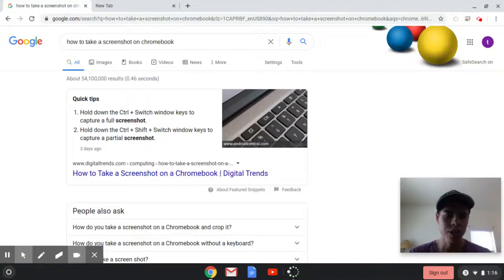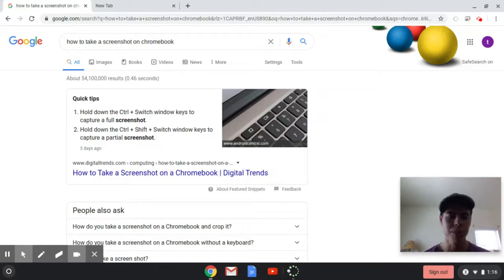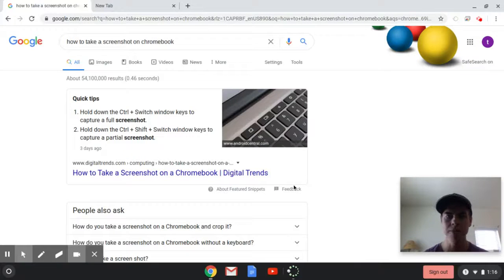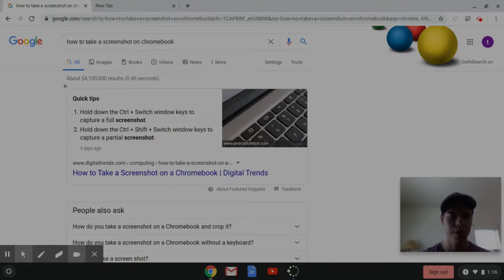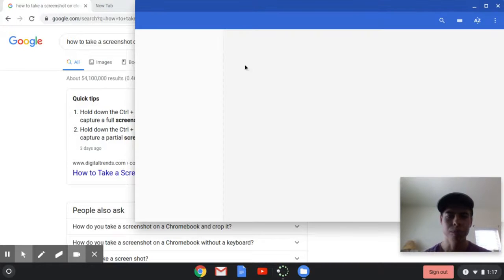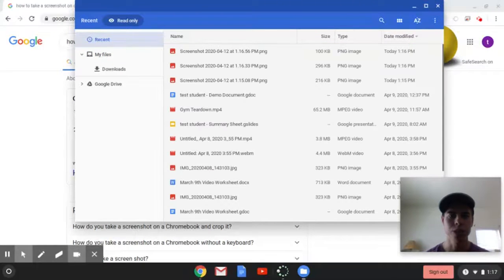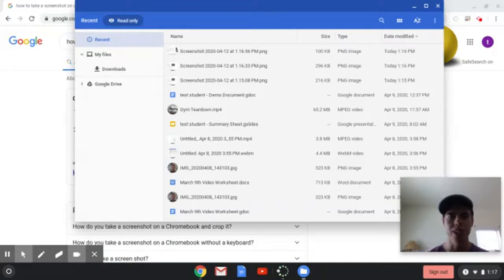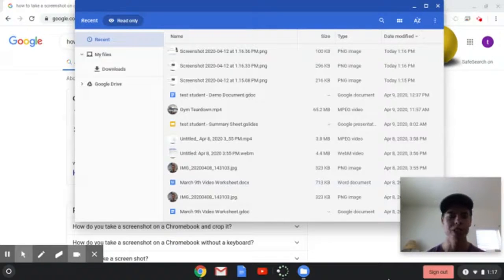How to take a screenshot using a Chromebook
Tutorial on how to take a full screen, as well as a selected area screenshot using a Chromebook.